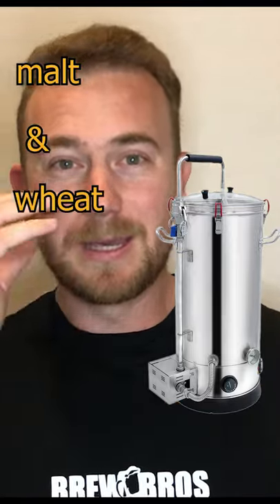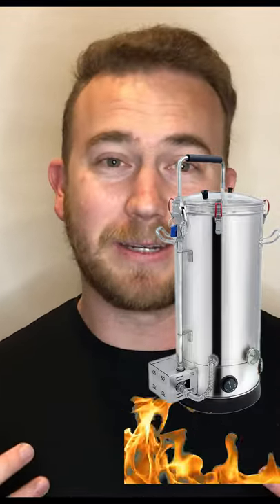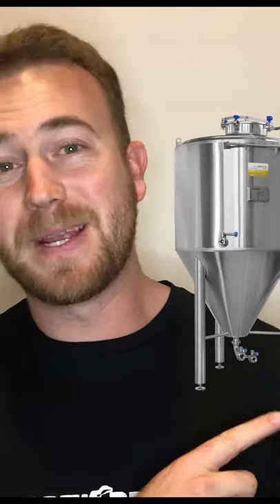What Are Beer KETTLES & Why They're Important Part 1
follow us or we will haunt you